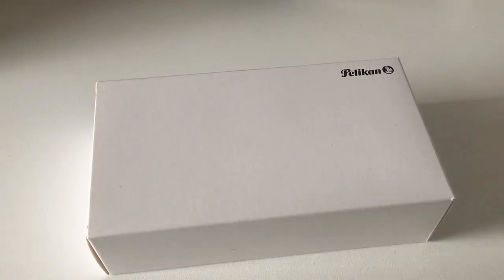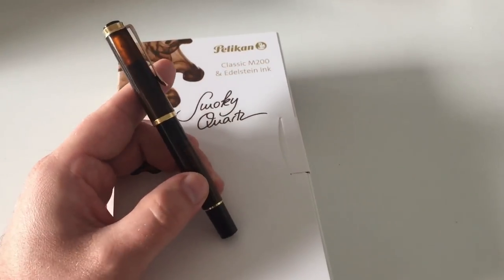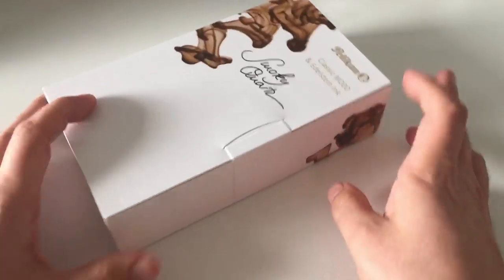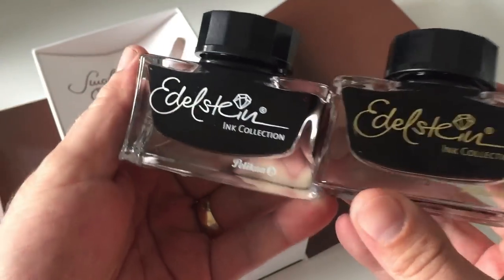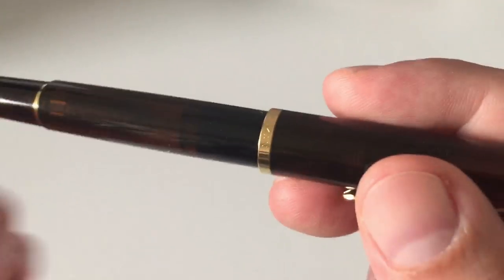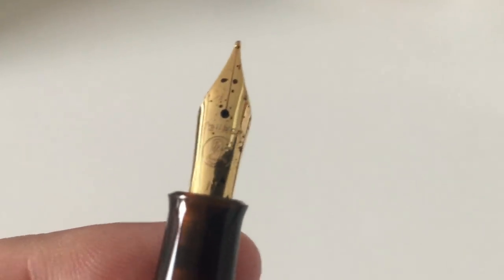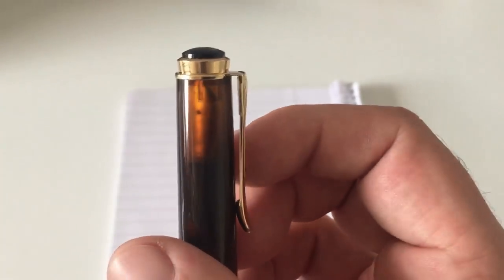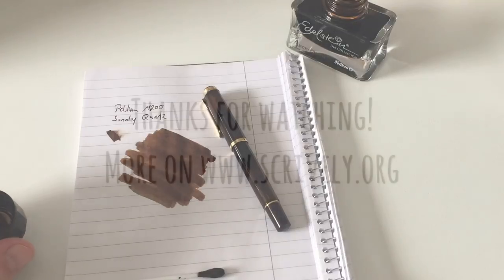Pelikan M200 "Smoky Quartz" (2017 SE) – Fountain Pen Review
This video is part of a review which is to be found